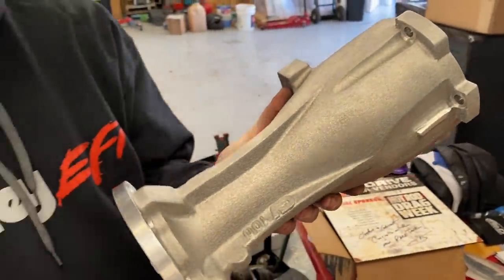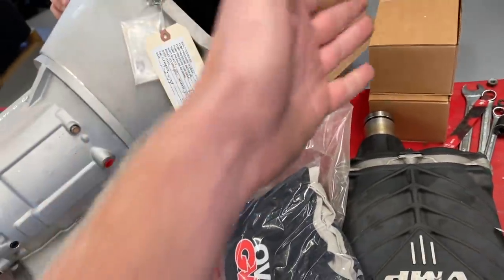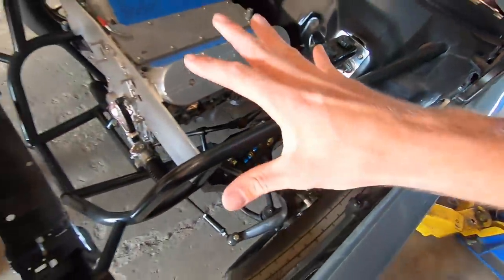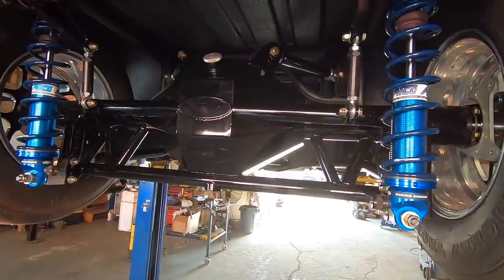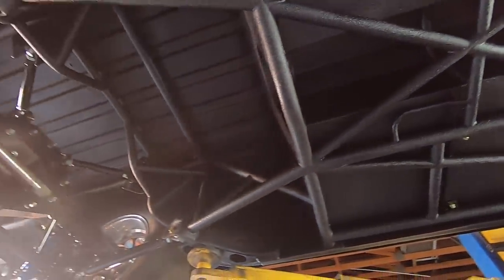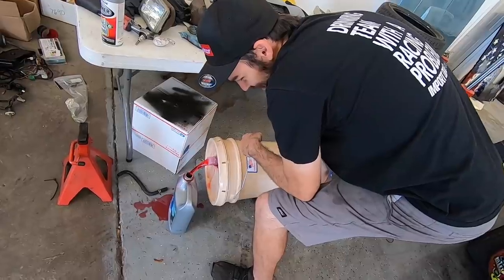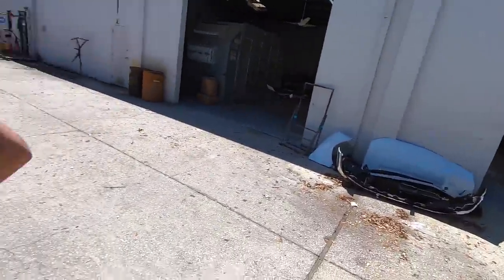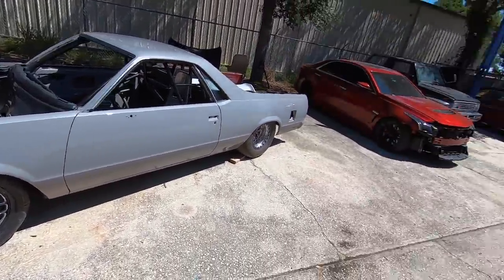We've Secretly Been Preparing MULLET the El Camino For Race Week! (2,000 Horsepower Project)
So the El Camino finally returns... what do you guys think of the paint?

Cleetus McFarland
12961 44th St N. Ste B